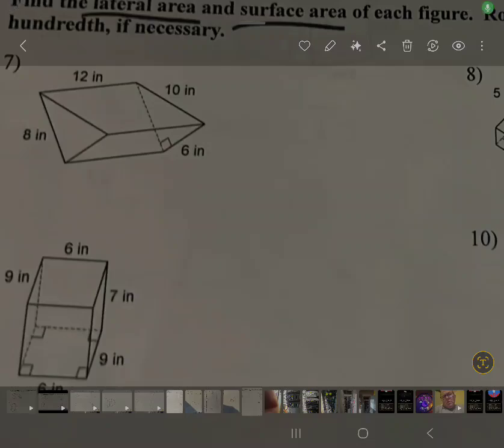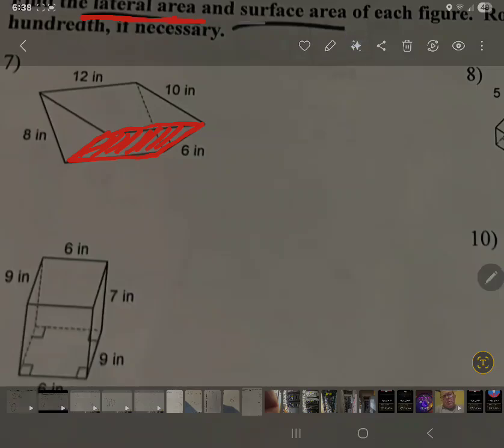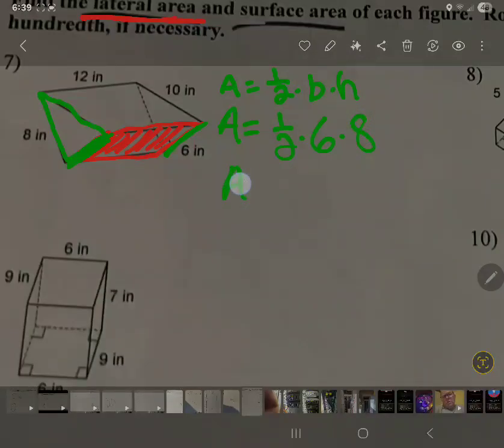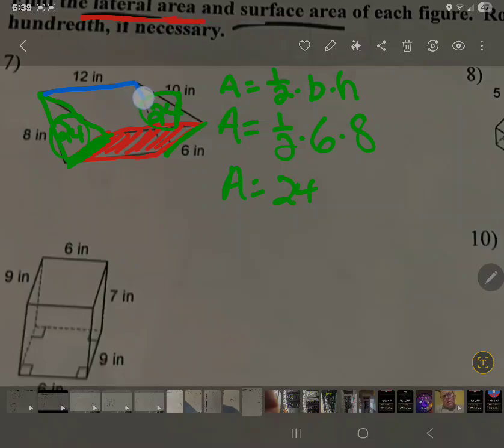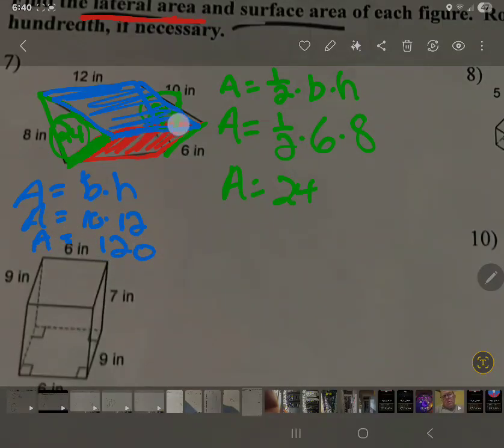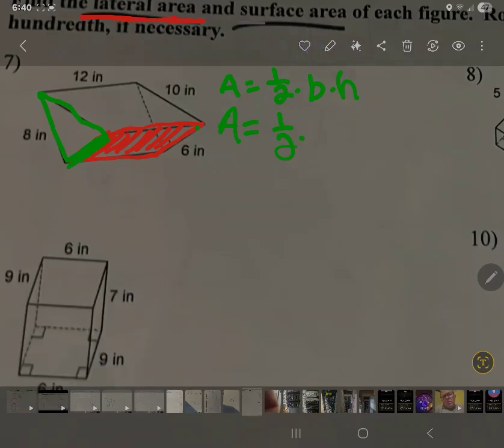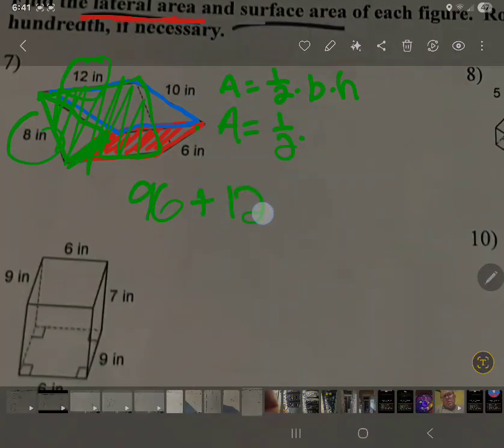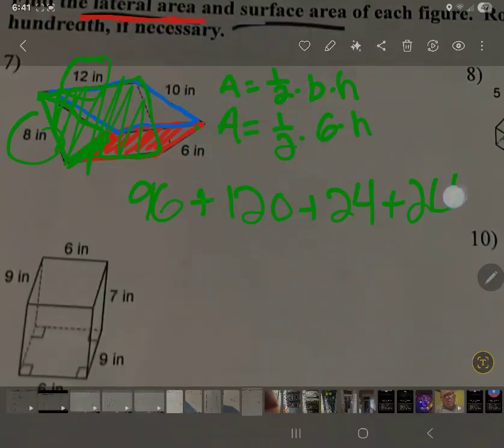September 15, 2025